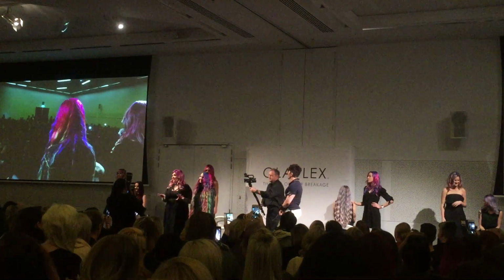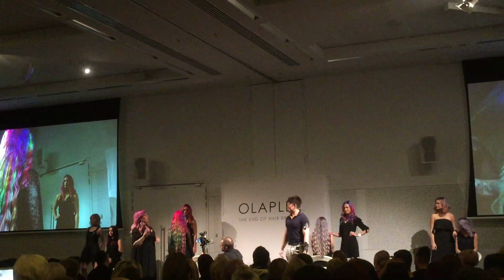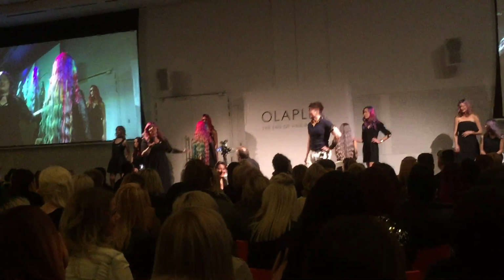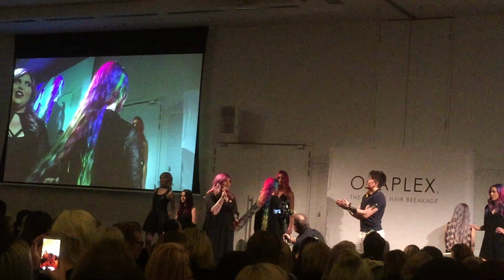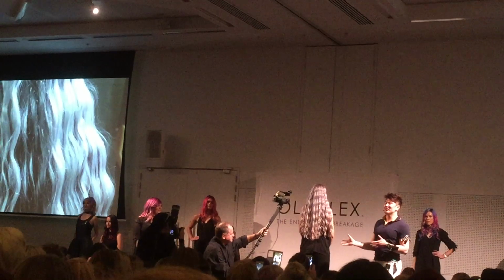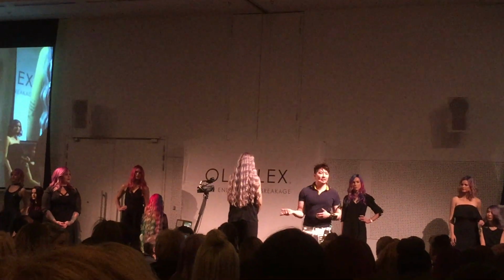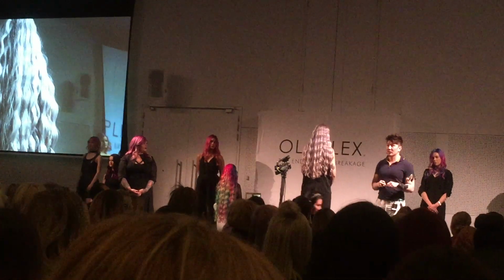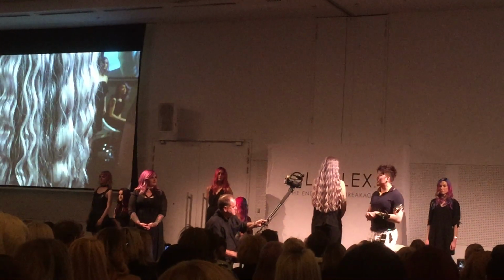Guy Tang 2016 tour @ Melbourne hair expo - pt 1